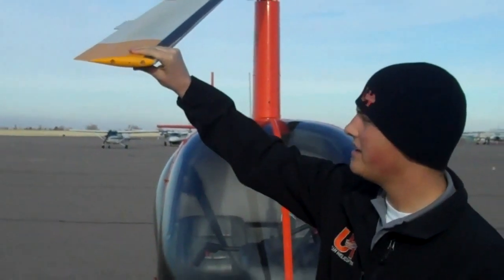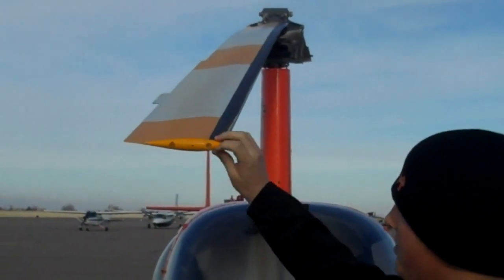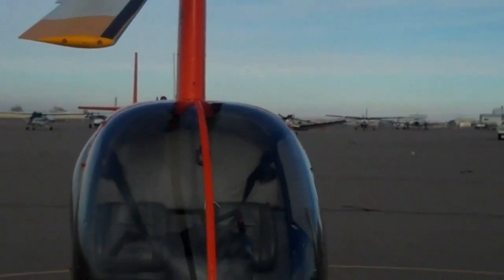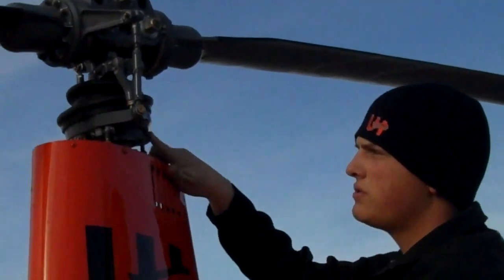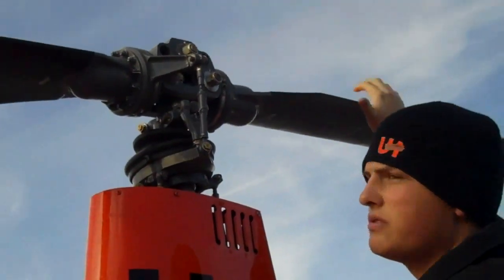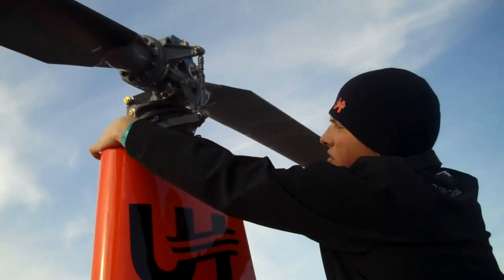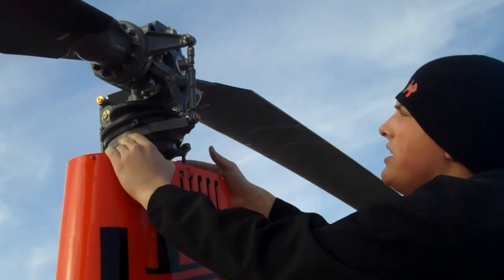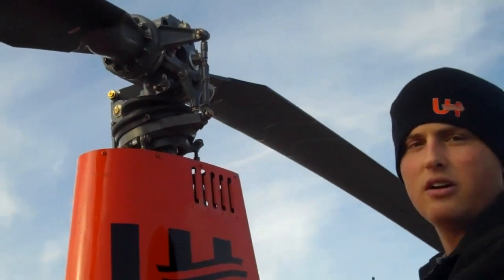Utah Helicopter Rotor System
Patrick Danielson films as Utah Helicopter pilot Marcus Fuechsel explains the Robinson R22 rotor system.